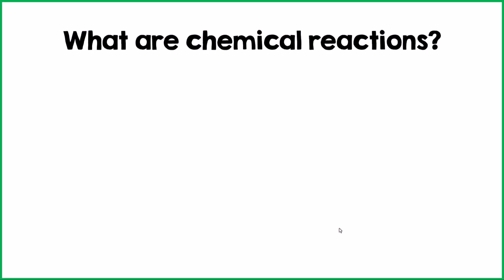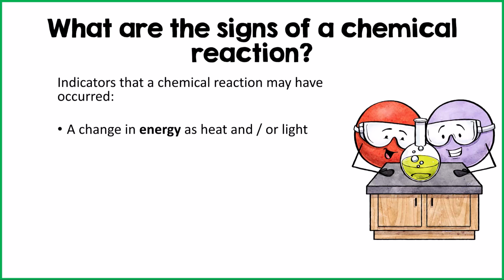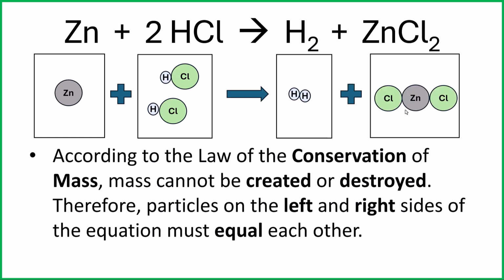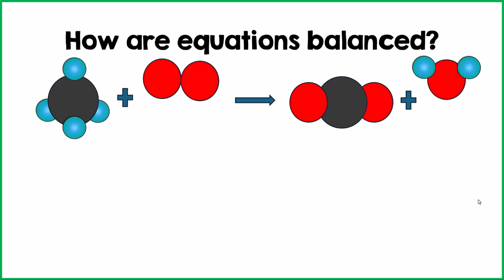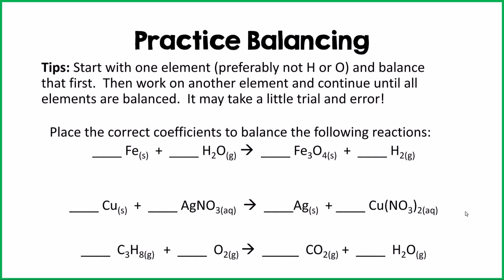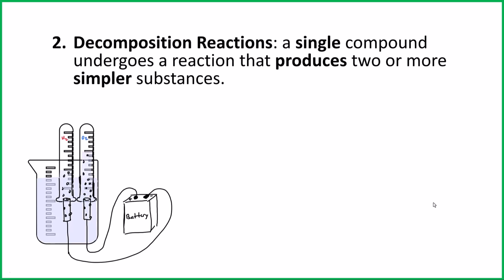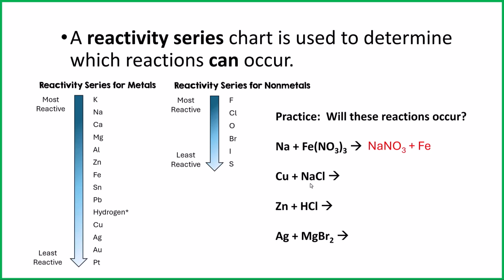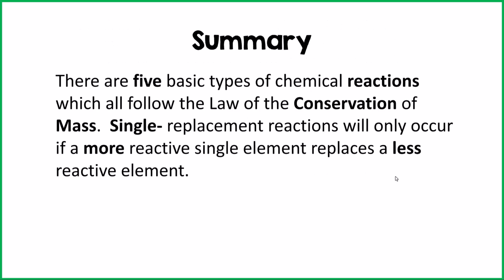Chemistry Unit 7- Chemical Reactions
This PowerPoint presentation introduces high school Chemistry students to chemical reactions.  They learn to balance equations using the Law of Conservation of Mass, as well as how to identify the different types of chemical reactions.
For a full unit that includes this PowerPoint presentation as well as labs, activities, practice problems, and assessments, please go